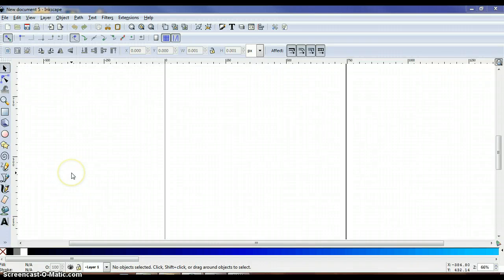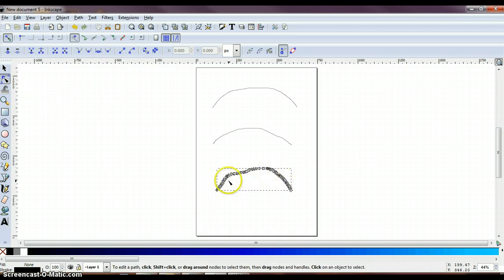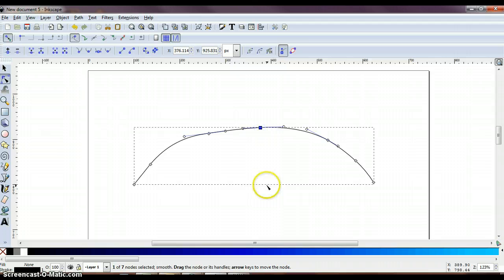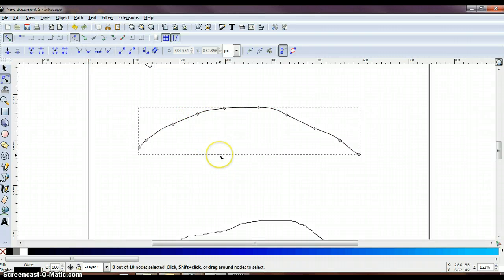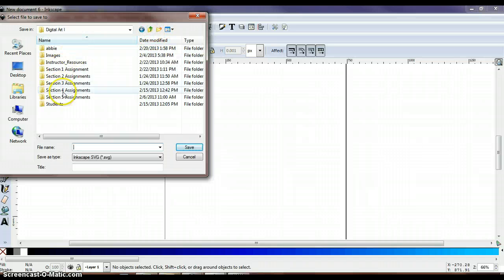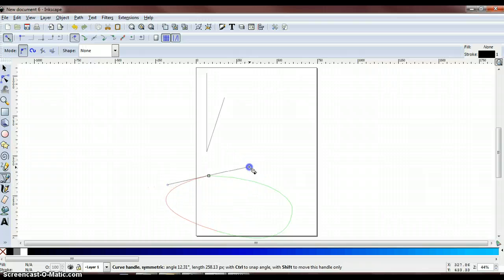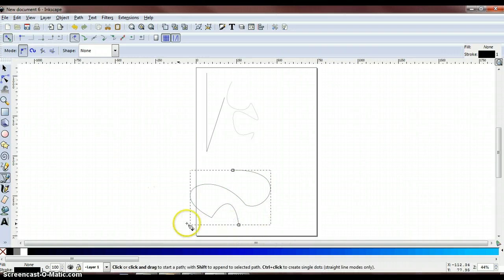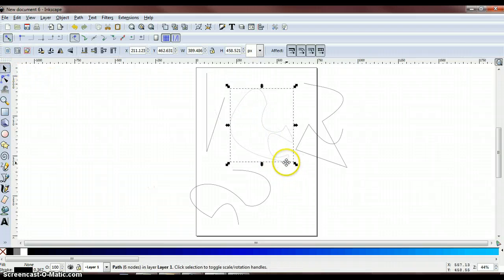Digital Arts - Assignment 2A